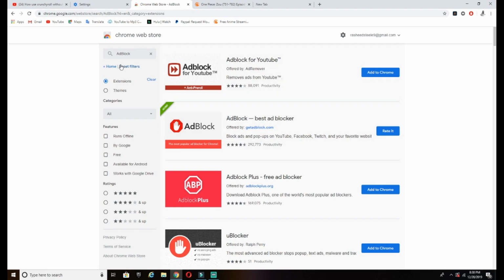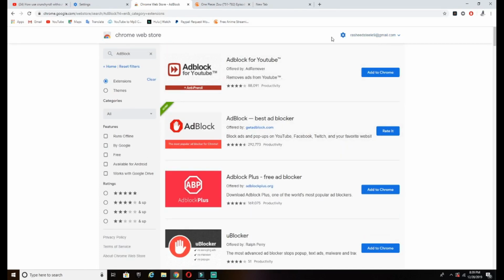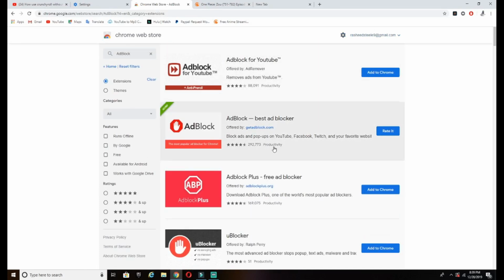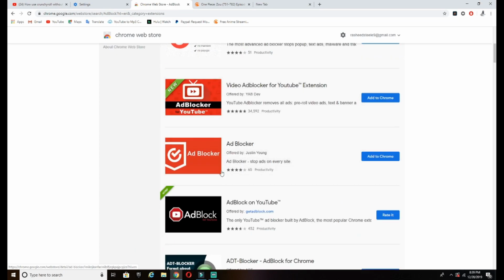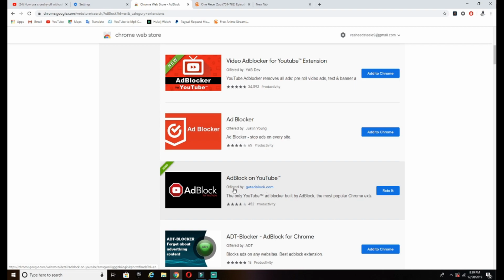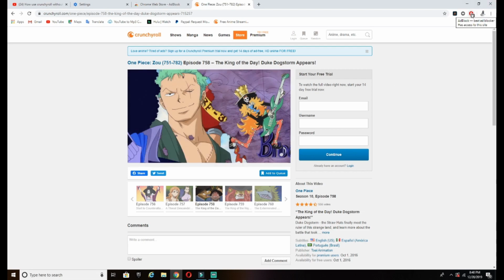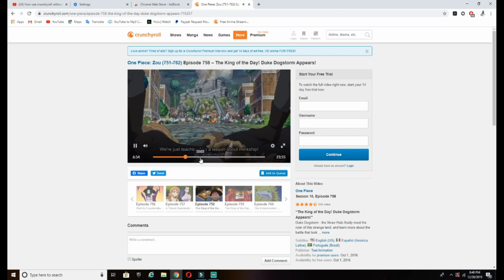the easiest way to block all ads on crunchy roll (on computer)